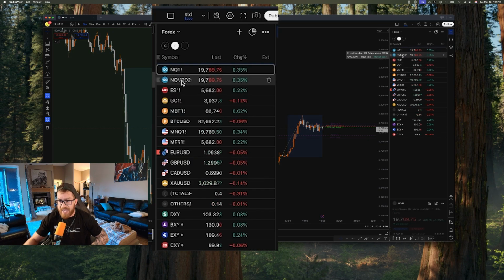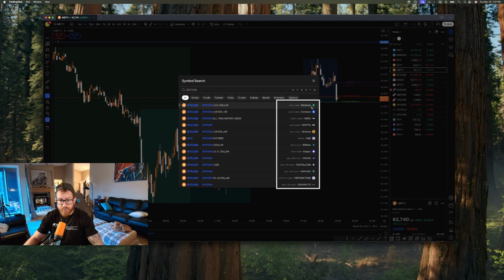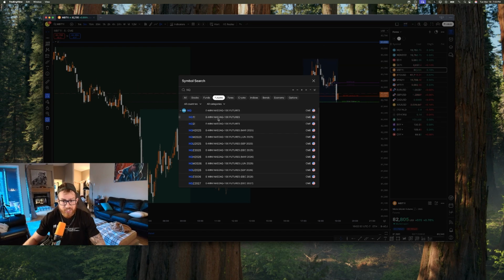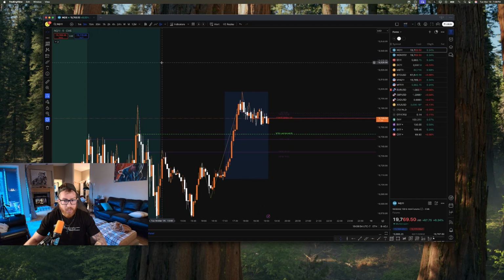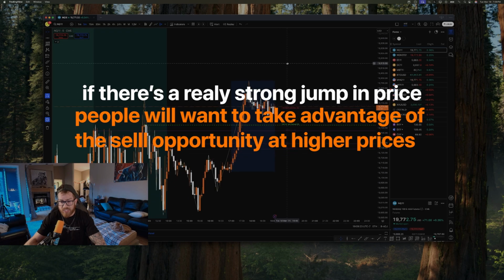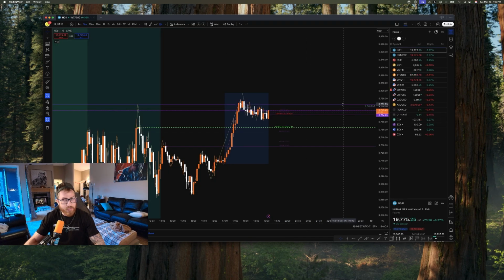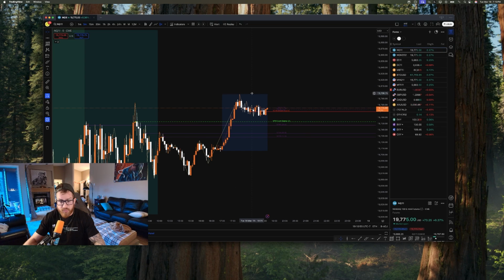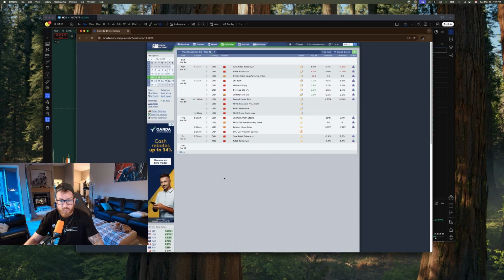Trading for Dummies: How to Use the Chart (boring sh*t)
All my ideas are wrong, do not take my advice.

Dumb money concepts, by dumb money hunter